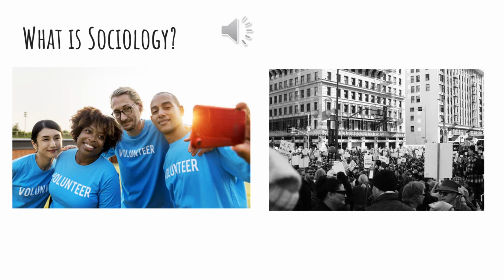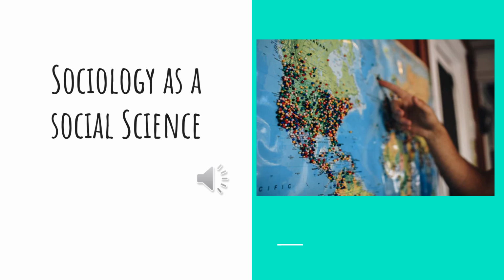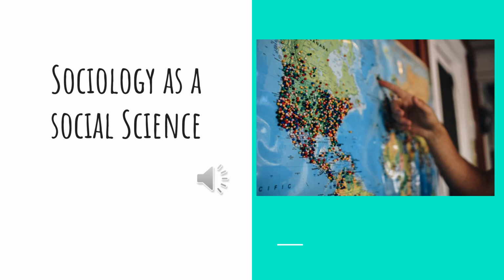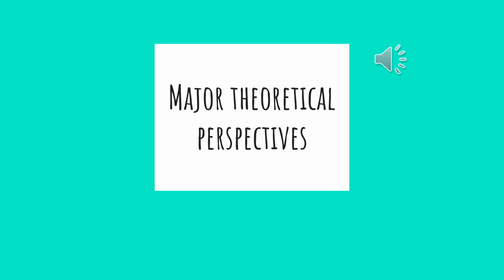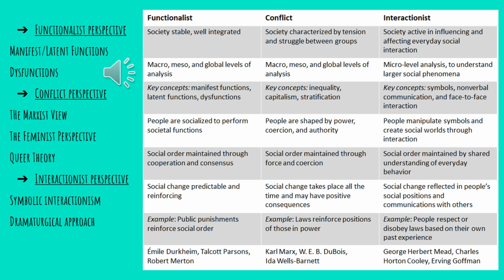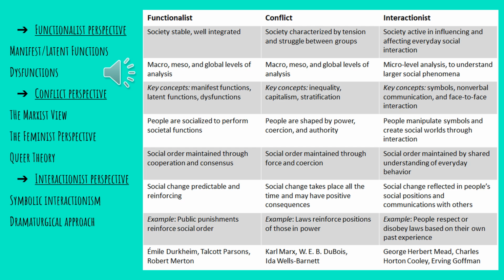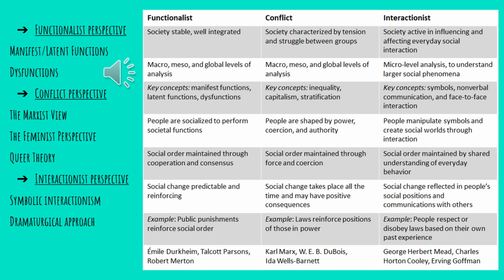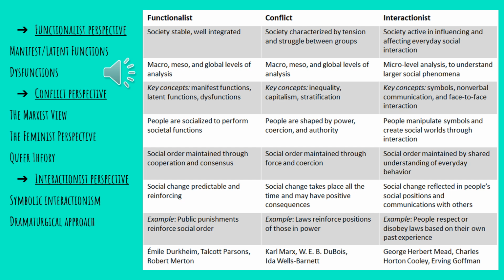Understanding Sociology FA20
Credits : Ashley Miller (Professor at MCC)